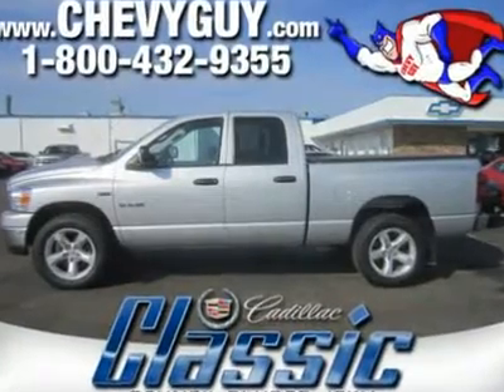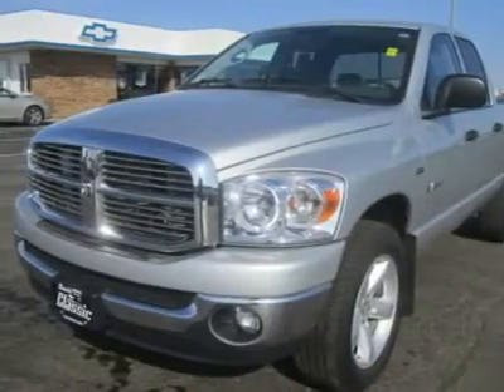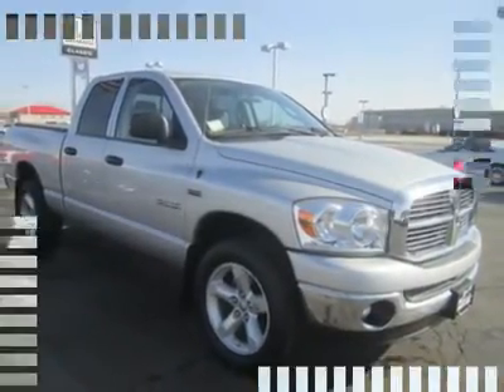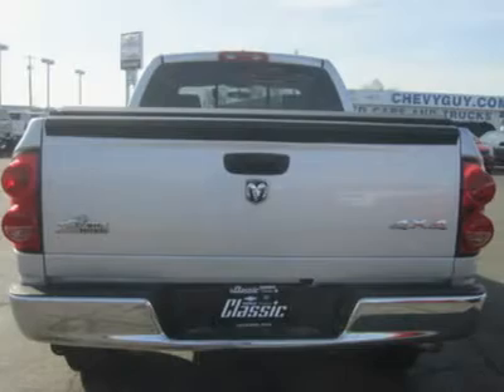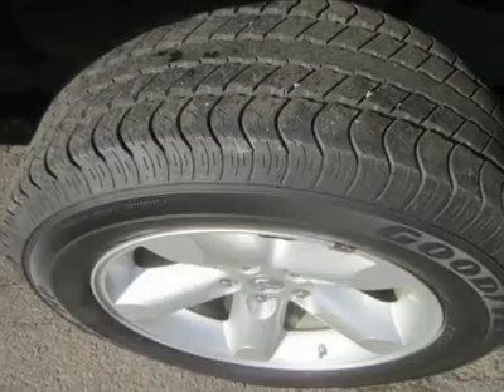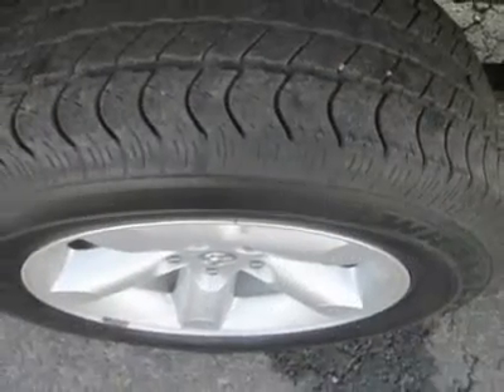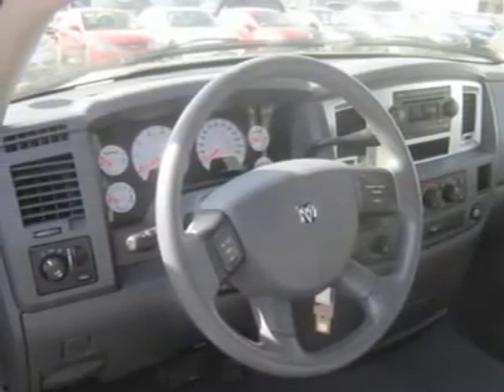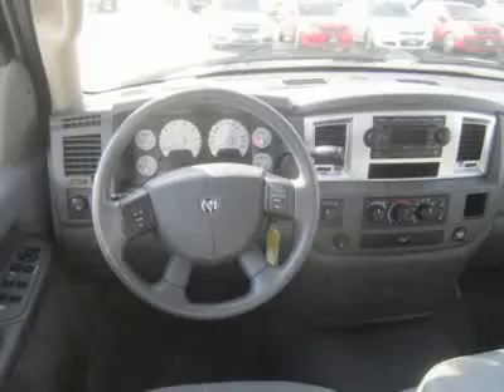2008 DODGE RAM 1500 Council Bluffs, IA T7773A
2008 DODGE RAM 1500 Council Bluffs, IA
Stock

1010 34th Ave.

If you believe the commercials, trucks can do anything. And although the commercials tend to exaggerate their capabilities, they demonstrate what full-size trucks are meant to convey. all-American macho machines that are indestructible. With its big-rig styling and workhorse capabilities, the Dodge Ram personifies that image. This '08 Ram 1500 comes in Crew Cab (four doors and two rows of seats) and four-wheel drive. This truck is built solid and looks great inside and out. Plus, it's surprisingly easy on gas, all things considered. On top of the long list of standard features, this Ram 1500 sports a 5.7L V8 good for 345 hp and 375 lb-ft of torque. When properly equipped, this beauty can haul up to 9,100 pounds on a good day. In government crash tests, the 2008 Dodge Ram earned five out of five stars for its protection of front occupants in head-on collisions. Frontal-offset collision testing performed by the Insurance Institute for Highway Safety similarly resulted in a top rating of Good . This 4x4 Ram 1500 brings plenty of big-truck attitude and can handle the diverse duties of comfortable daily driver and capable workhorse with equal ease. For Your Best Price - Call Our Internet Sales Manager.